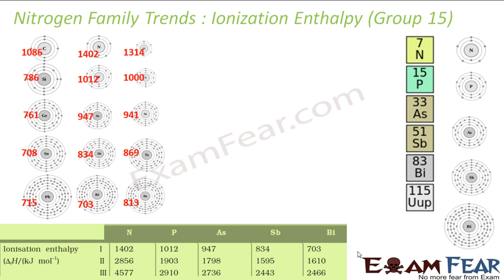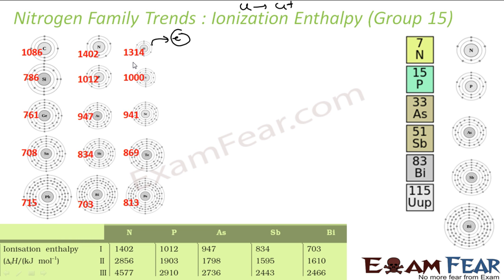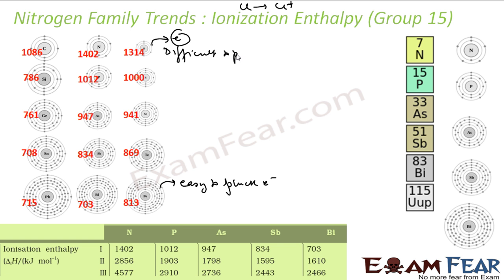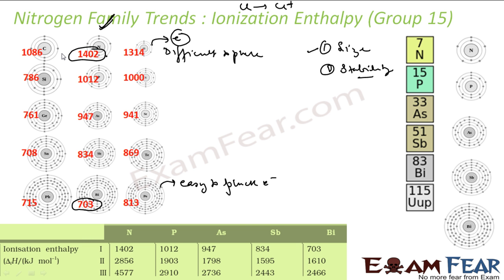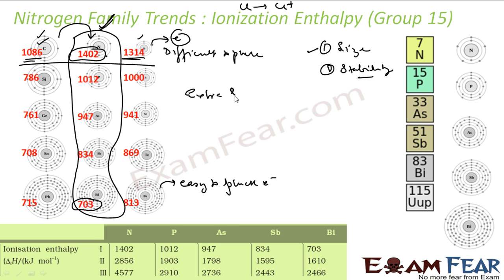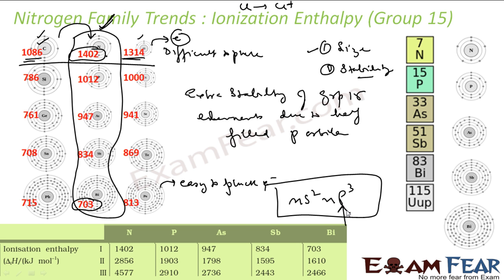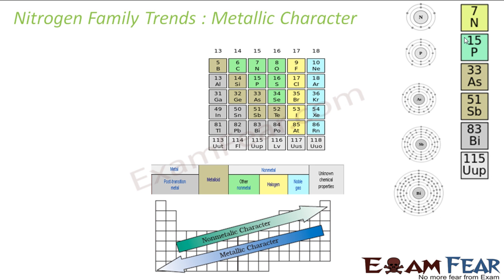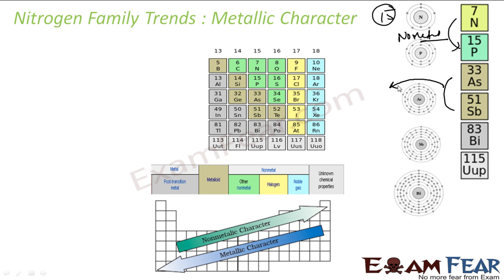Chemistry P Block part 7 (Trends group 15 : Ionization Enhalpy) CBSE class 12 XII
Chemistry P Block part 7 (Trends group 15 : Ionization Enhalpy, Electronegativity, Metallic character) CBSE class 12 XII